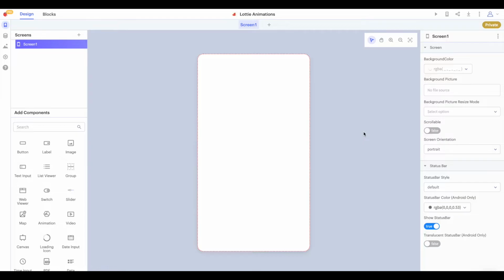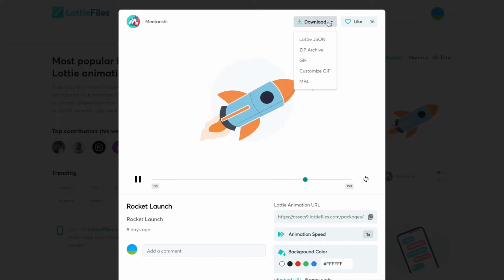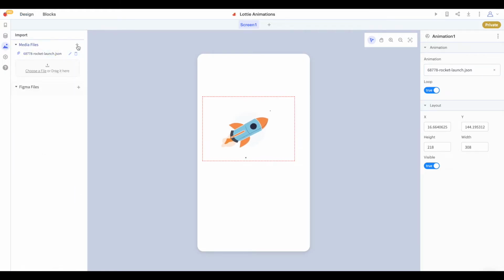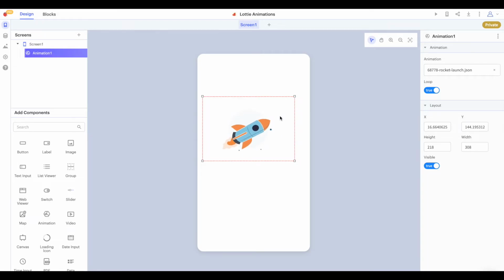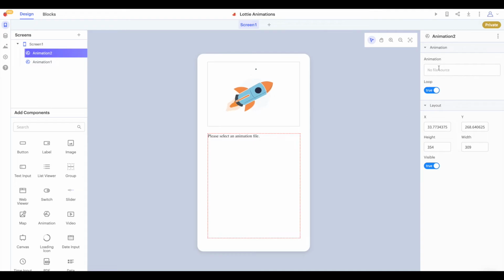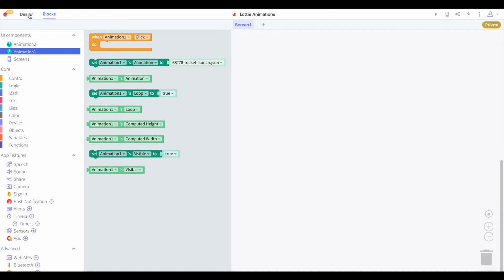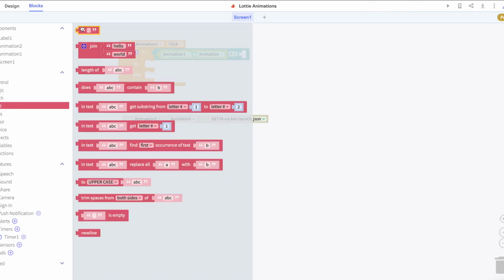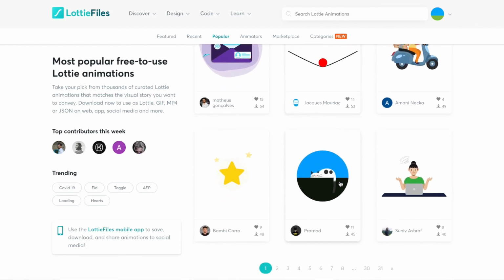Animation in Thunkable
Learn about using JSON animations in your Thunkable project.